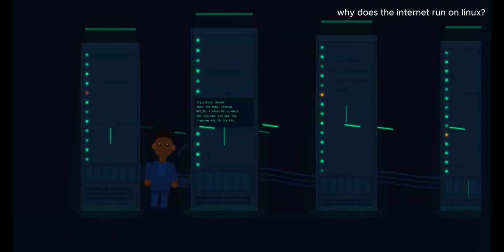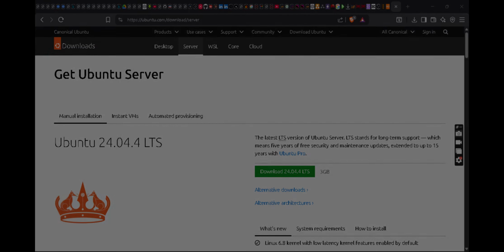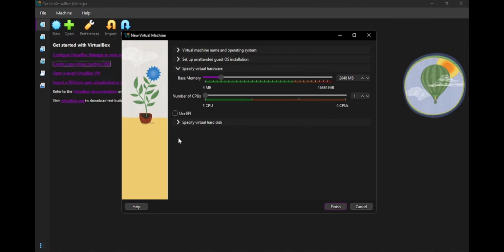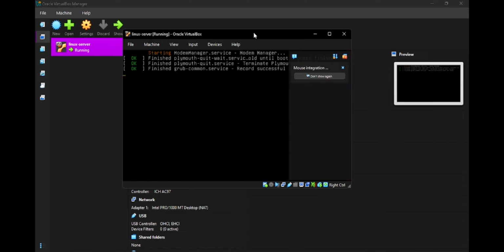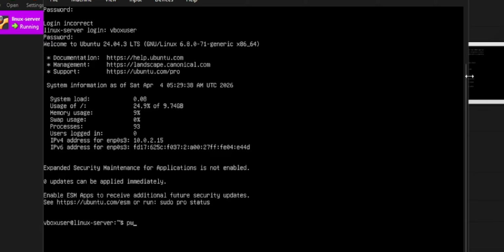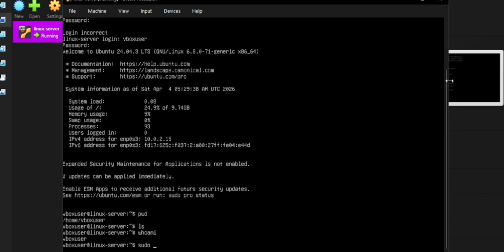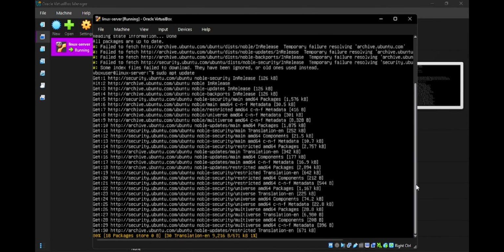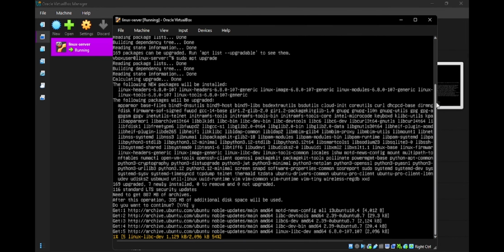Start Linux The Right Way(Build Your First Virtual Server |Beginner Friendly | Episode 1)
Welcome to this beginner-friendly Linux server tutorial! In this video, we guide you step by step on how to set up your first Linux server using a virtual machine. Whether you are new to Linux or just want a solid introduction to server management, this video will get you started the right way.

What you’ll learn in this video:
How to set up a Virtual Machine for Linux
Installing Ubuntu Server ISO
Navigating the terminal
Running basic commands to update and upgrade your system
Understanding why Linux powers most of the internet
Resources / Downloads: